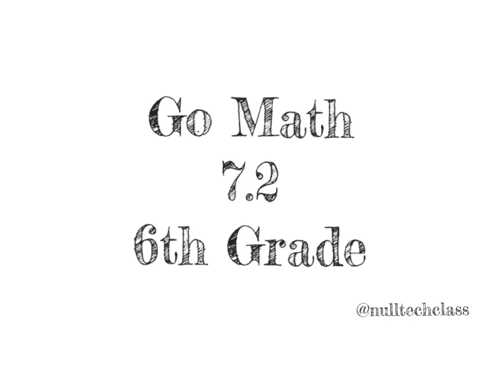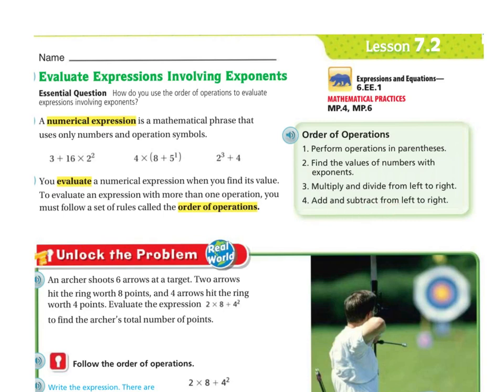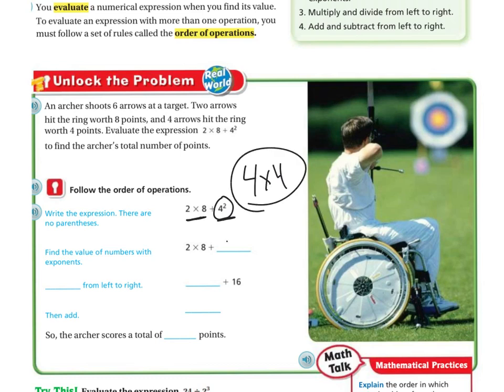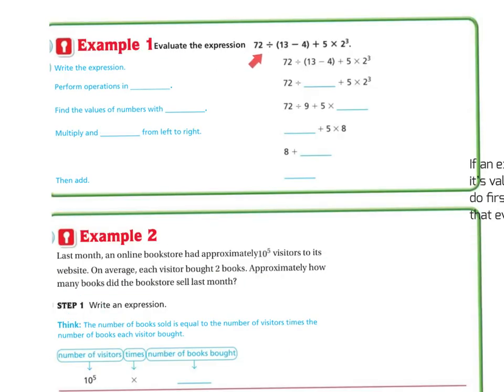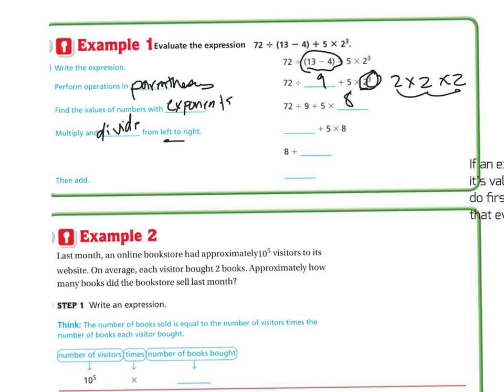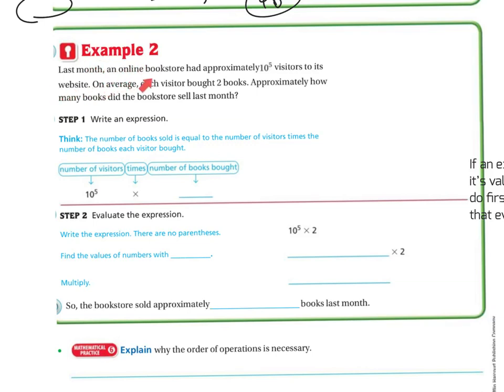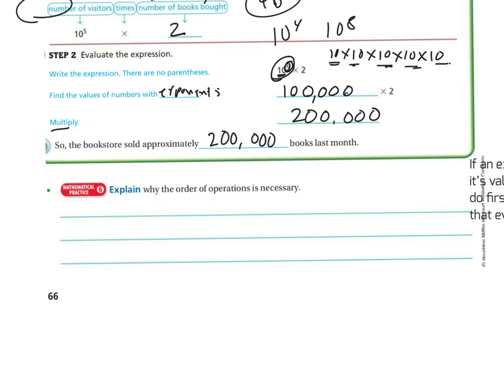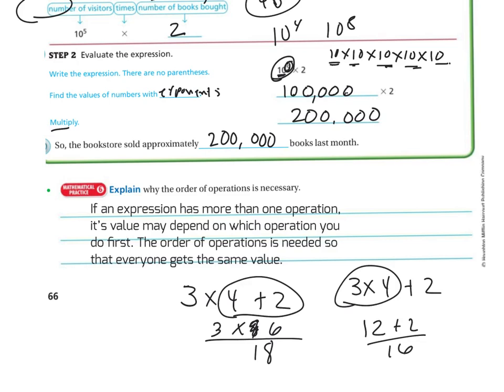6th Grade Go Math 7.2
Evaluate Expressions Involving Exponents